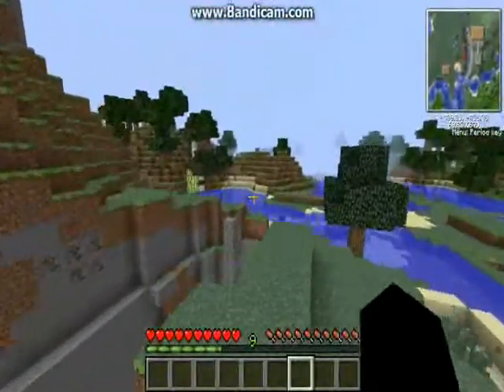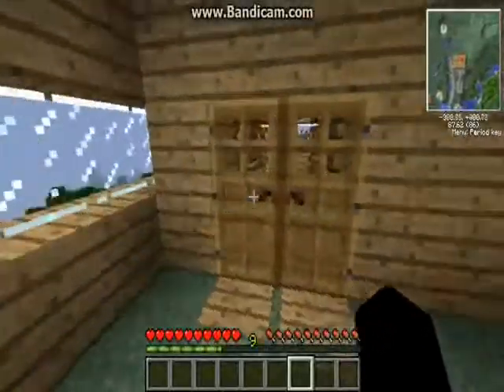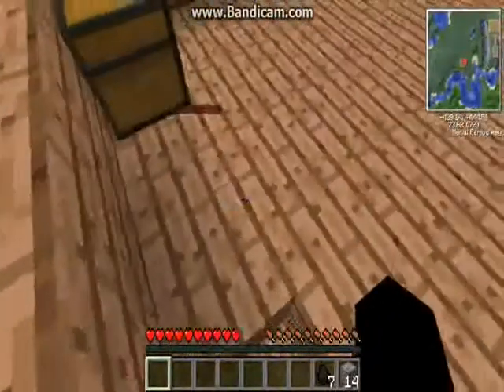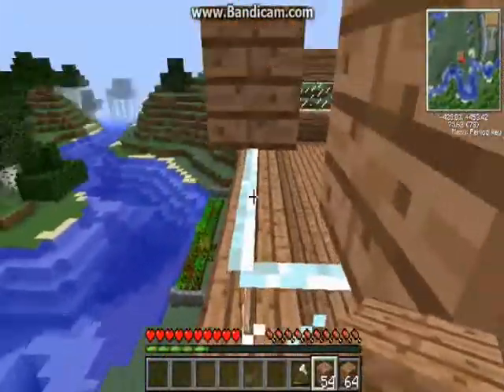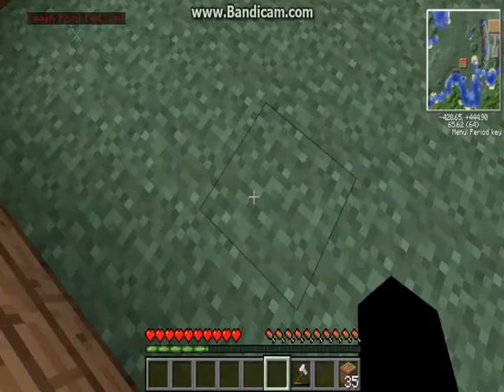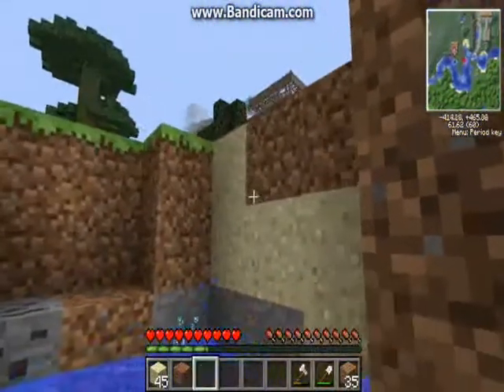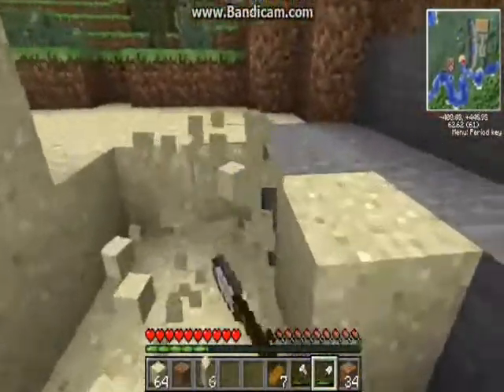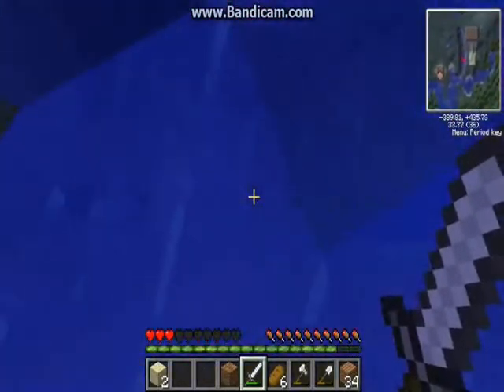Minecraft Survival season 1 episode 6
I don't really know how to describe this video so... lol